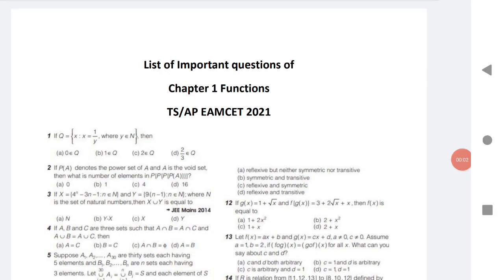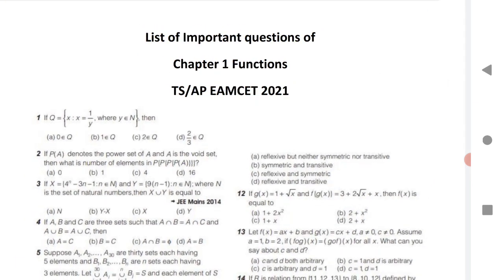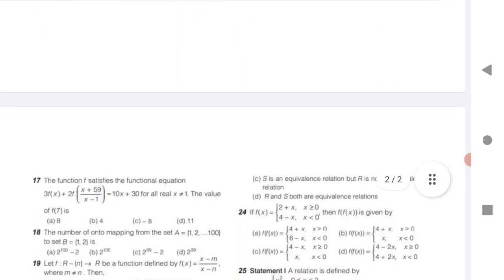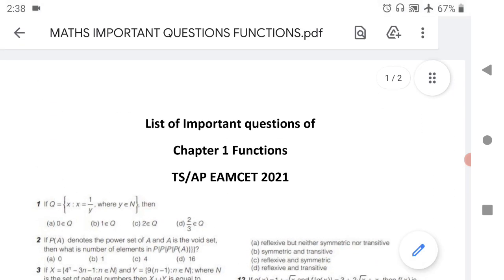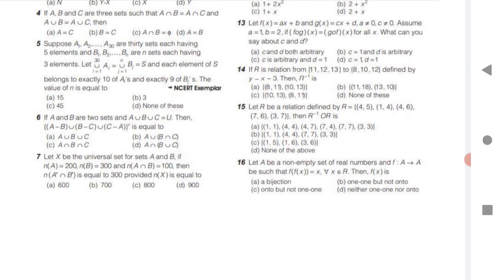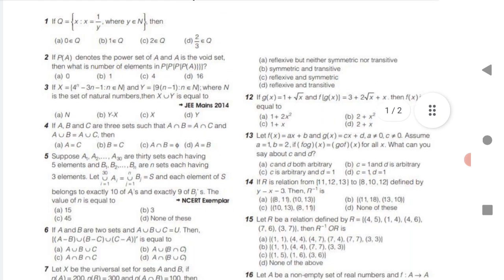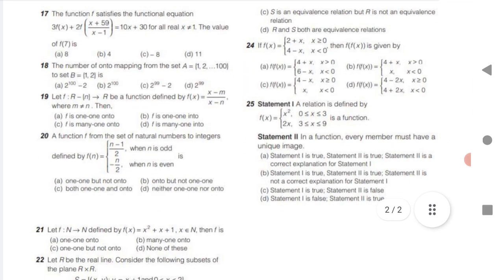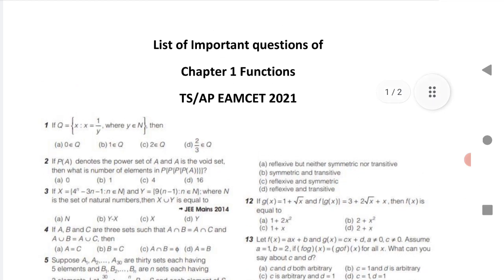Top MCQs of Functions of Mathematics for TS and AP Eamcet 2021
click the below link for pdf

click the below link for solutions